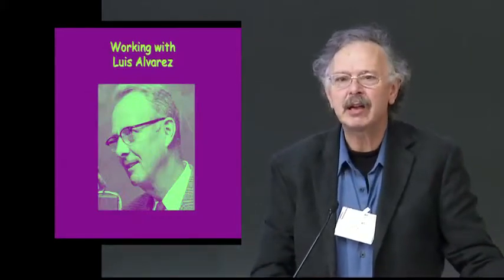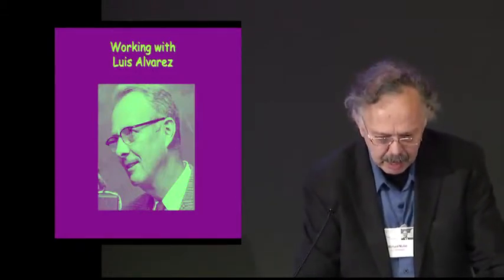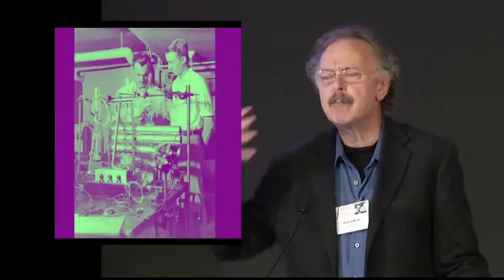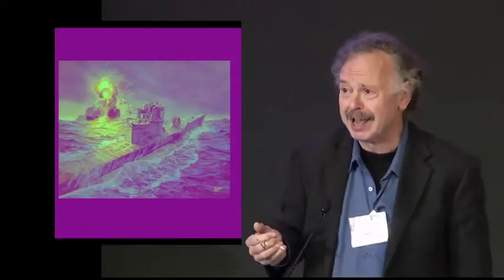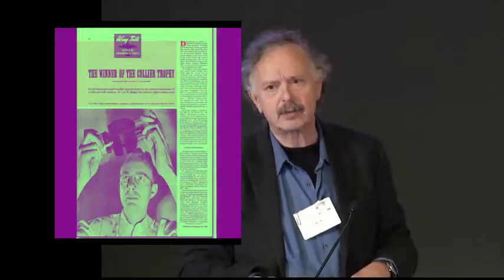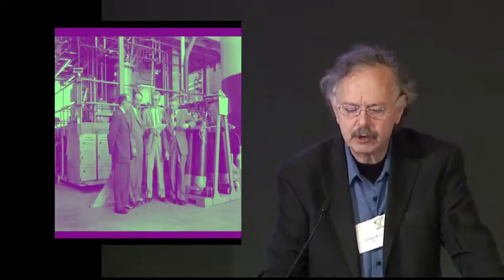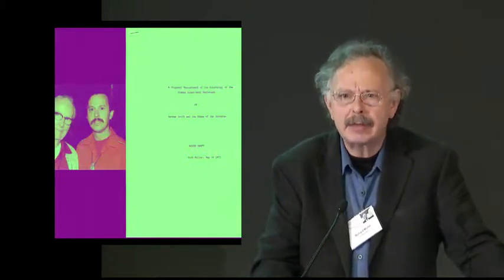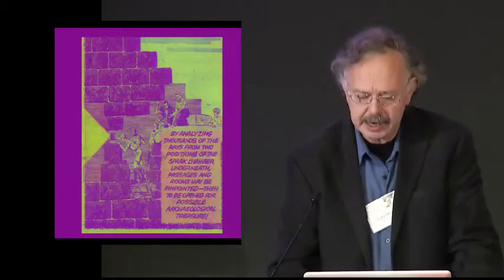Alvarez Symposium - Rich Muller